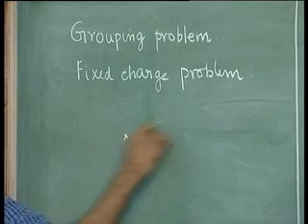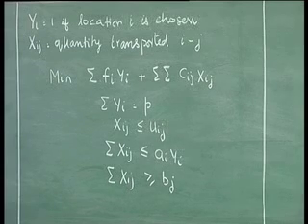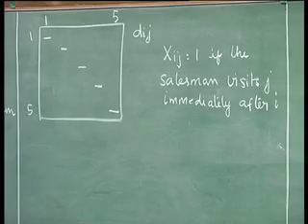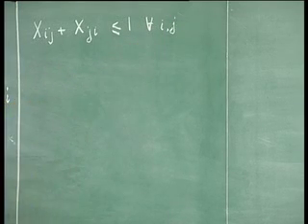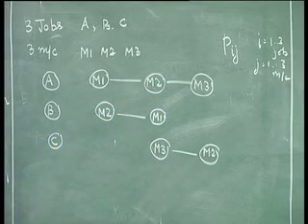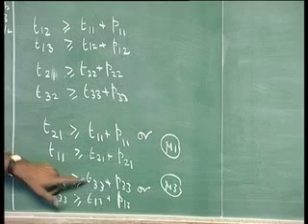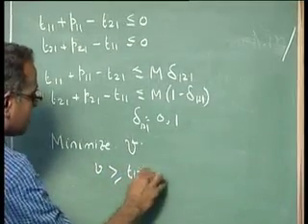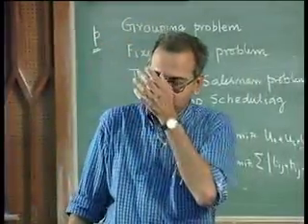Lec-12 Integer Programming-Formulations